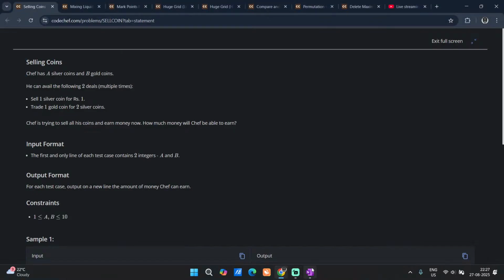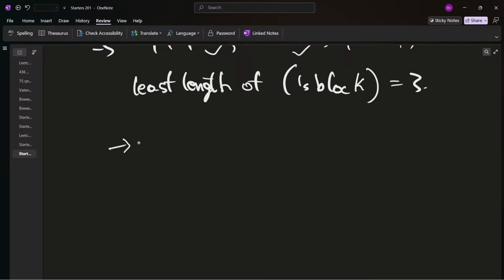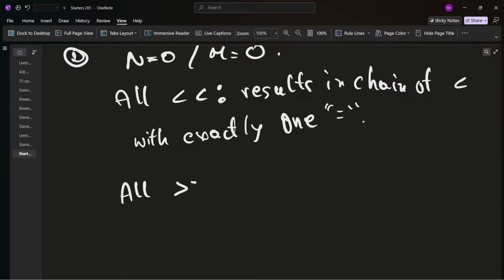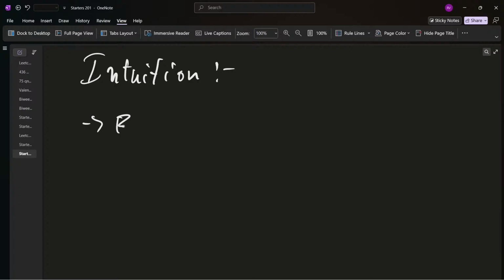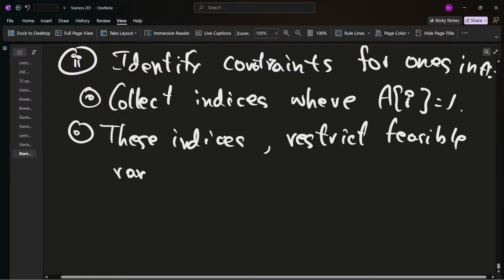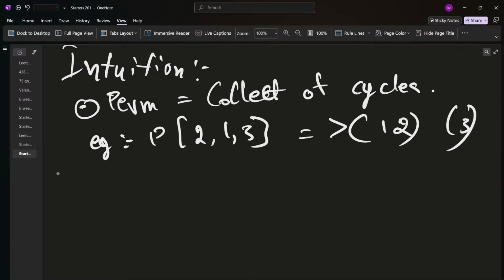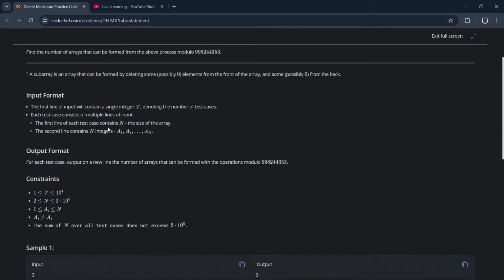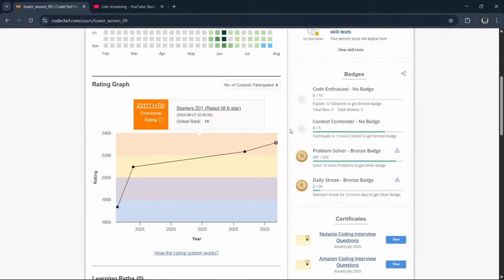Codechef Starters Contest 201 Review and Discussion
Join me as I stream a review and discussion of the latest Codechef contest! We'll dive into the problems, analyze various approaches, and explore efficient solutions. Whether you're a beginner or a seasoned coder, this stream is a great opportunity to enhance your problem-solving skills, understand different strategies, and interact with fellow enthusiasts. Don't miss out on insightful tips and tricks that can help you improve your competitive programming game.